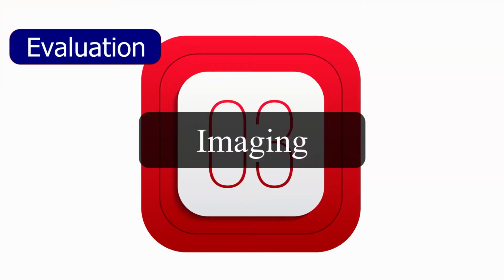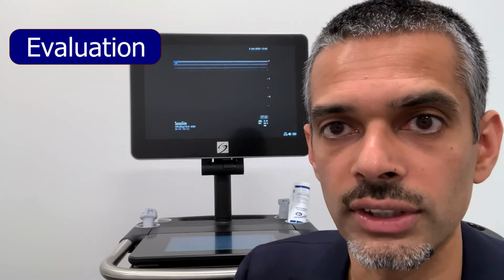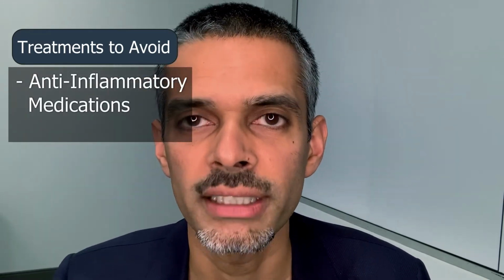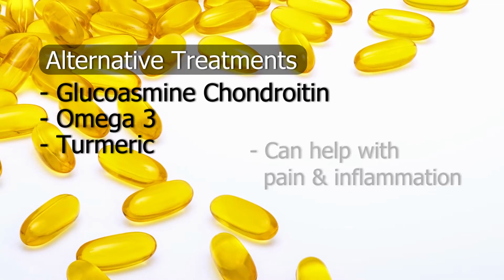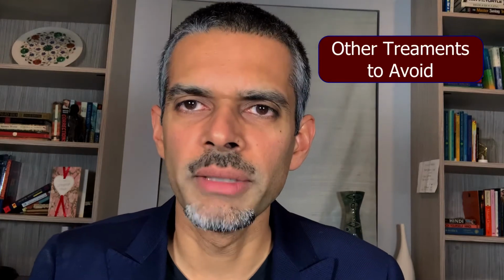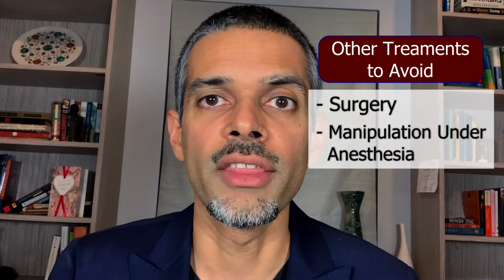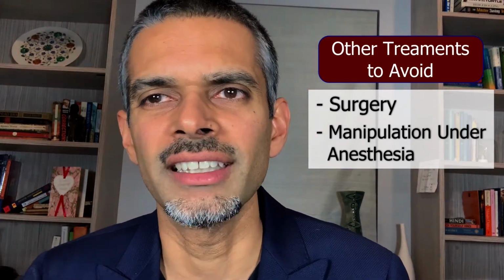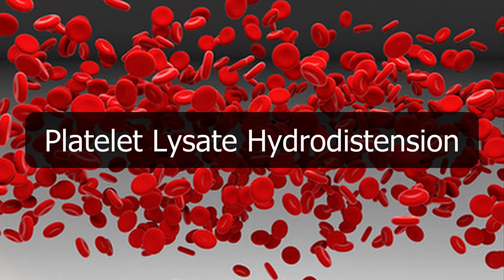What is Frozen Shoulder? And How can it be Treated.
What is frozen shoulder? This video discusses adhesive capsulitis, what causes it, and frozen shoulder treatment.
***To receive more cutting edge musculoskeletal health content, sign up for our weekly newsletter

The Author does not pro­vide any med­ical advice on the Site. Access­ing, viewing, read­ing or oth­er­wise using this content does NOT cre­ate a physician-patient rela­tion­ship between you and it’s author. Pro­vid­ing per­sonal or med­ical infor­ma­tion to the Principal author does not cre­ate a physician-patient rela­tion­ship between you and the Principal author or authors. Noth­ing con­tained in this video or it’s description is intended to estab­lish a physician-patient rela­tion­ship, to replace the ser­vices of a trained physi­cian or health care pro­fes­sional, or oth­er­wise to be a sub­sti­tute for pro­fes­sional med­ical advice, diag­no­sis, or treatment. You should con­sult a licensed physi­cian or appropriately-credentialed health care worker in your com­mu­nity in all mat­ters relat­ing to your health.

In this video Siddharth Tambar MD from Chicago Arthritis and Regenerative Medicine discusses frozen shoulder. What is frozen shoulder, adhesive capsulitis of shoulder, frozen shoulder treatment.